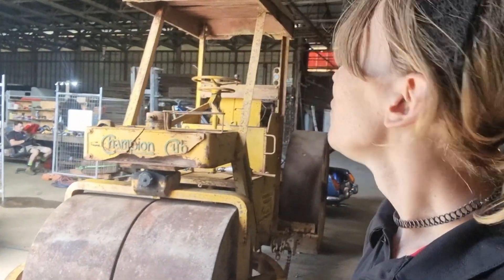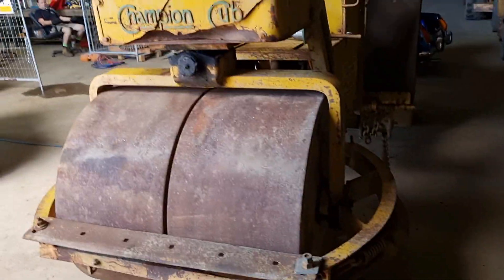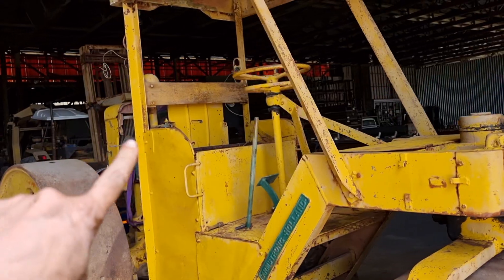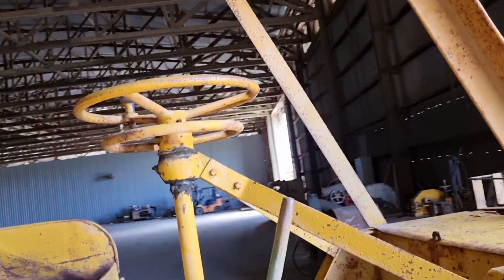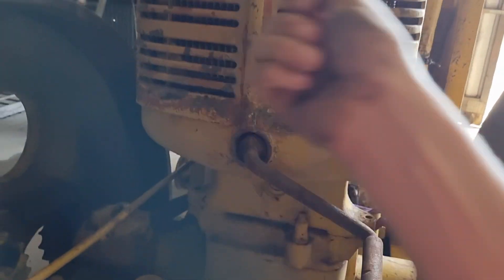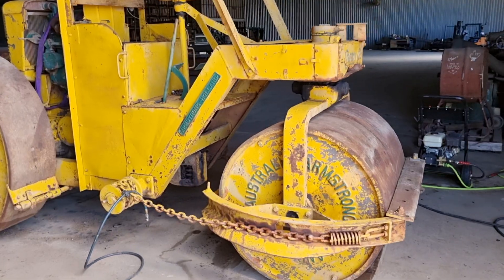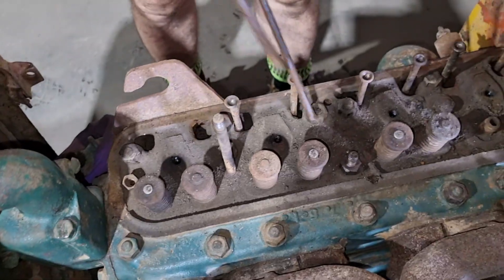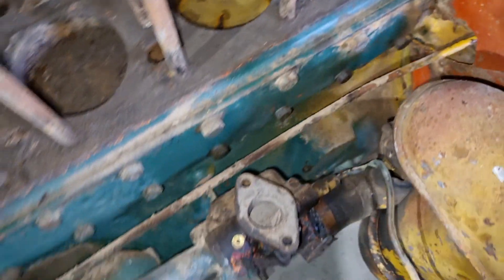We got a fun weekend project!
We are working on a Steam Roller